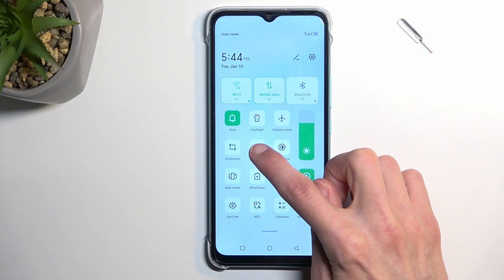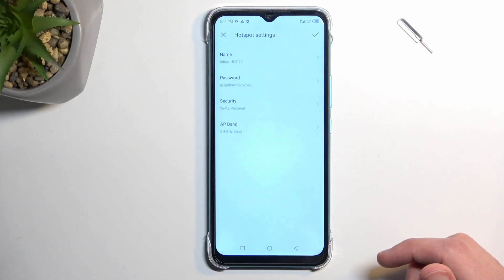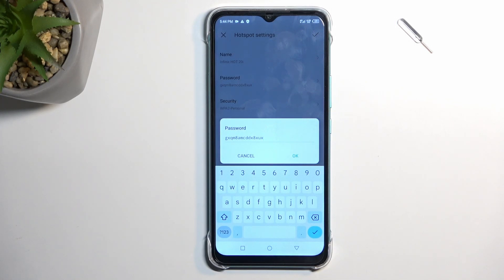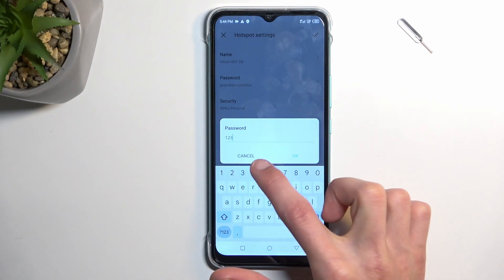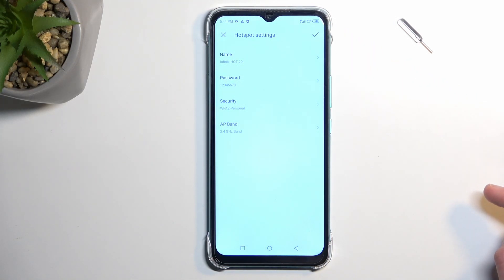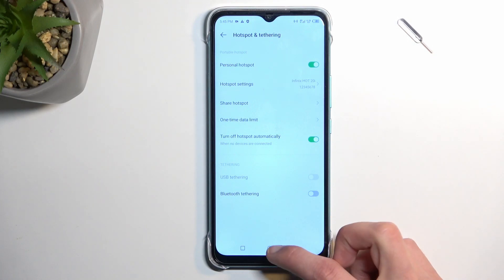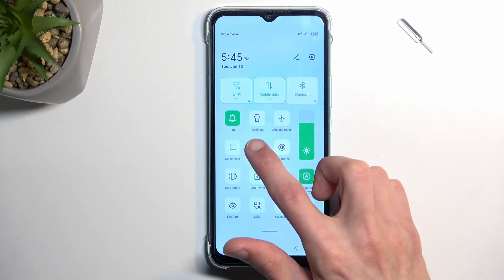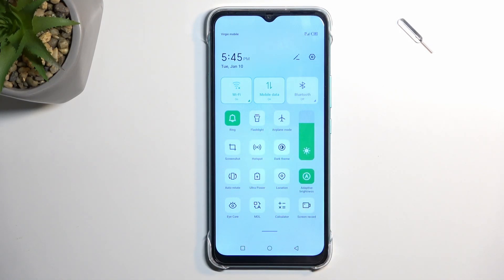How to Activate Portable Hotspot on INFINIX Hot 20i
Find out more info INFINIX Hot 20i:
If you want to know how to turn your INFINIX Hot 20i smartphone as a hotspot, see the instructions corresponding to your device. Follow our steps, get access to the notification panel, activate the portable hotspot and then find out to set up that feature. We will show you how to change the device name, set a password and more.

How to turn on portable hotspot on INFINIX Hot 20i? How to set up portable hotspot on INFINIX Hot 20i? How to enable portable hotspot on INFINIX Hot 20i? How to activate personal hotspot on INFINIX Hot 20i?